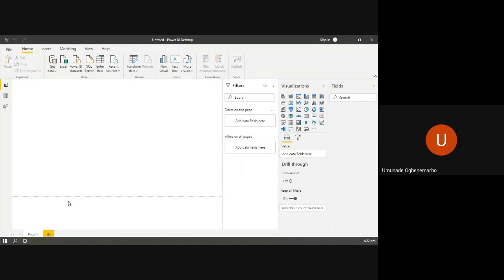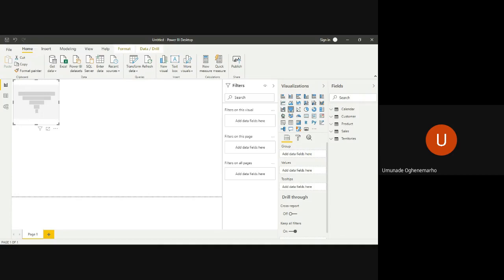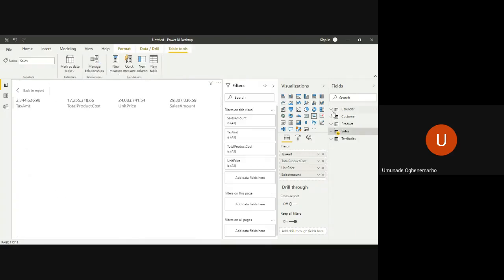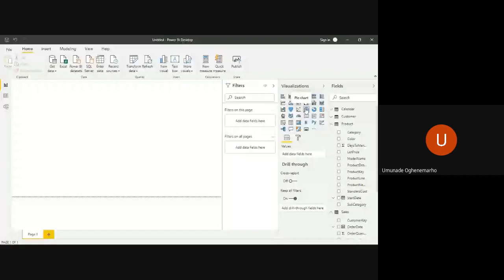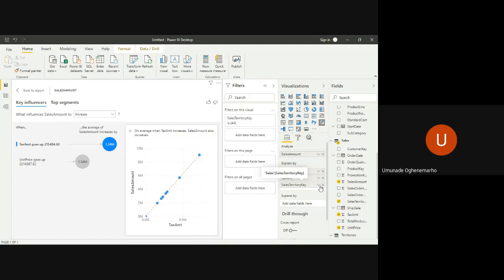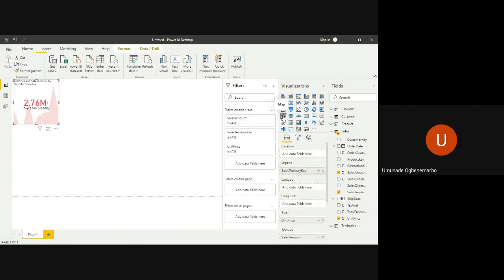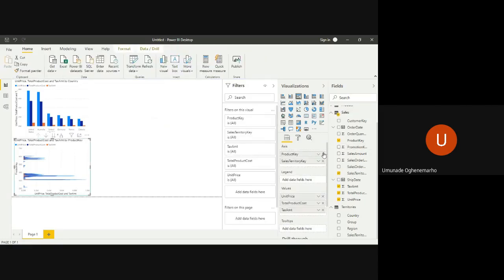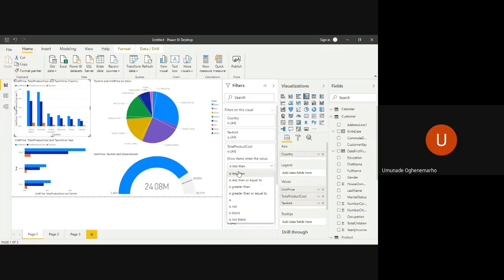Data Analytics Class - Day 5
Studihub Digital Academy July 2020